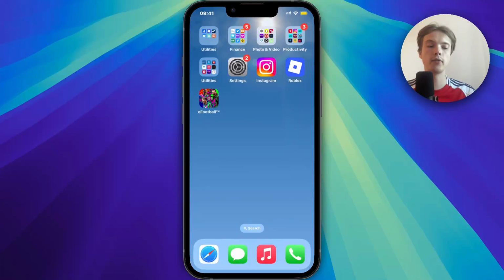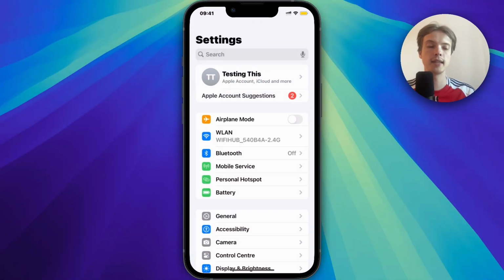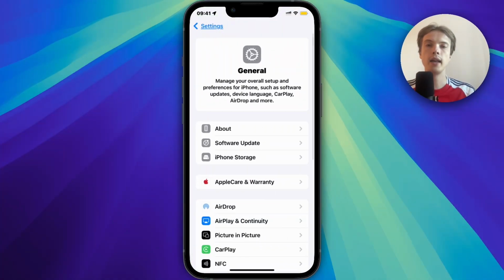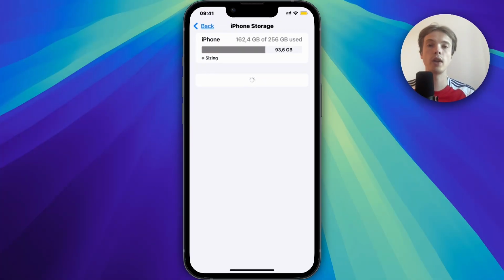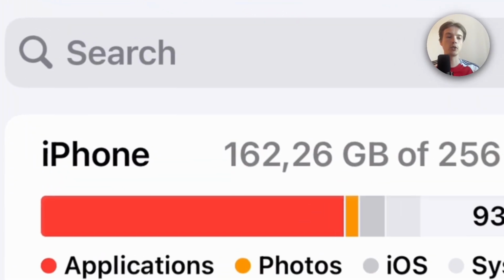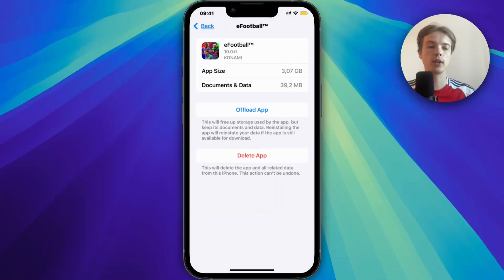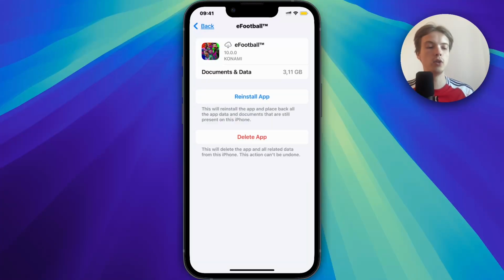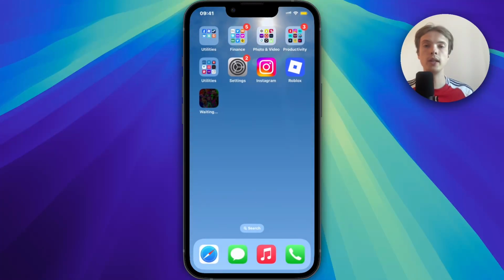How To Fix eFootball 2026 Mobile Stuttering Freezing And Lagging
If you want to be able to fix efootball 2026 mobile stuttering, freezing, and lagging, then this video will be perfect for you!